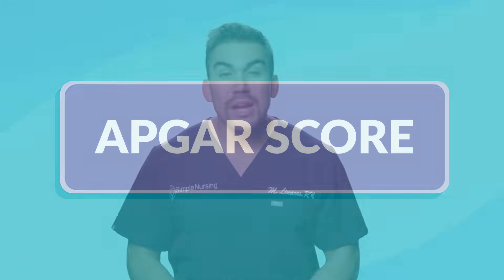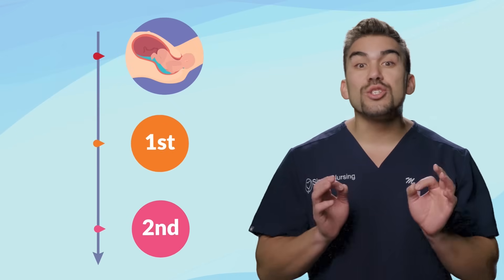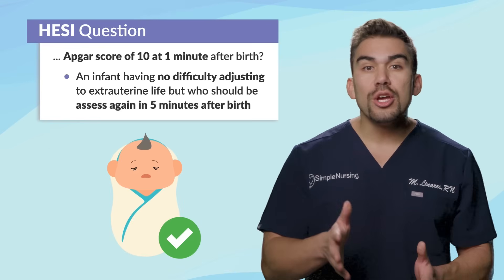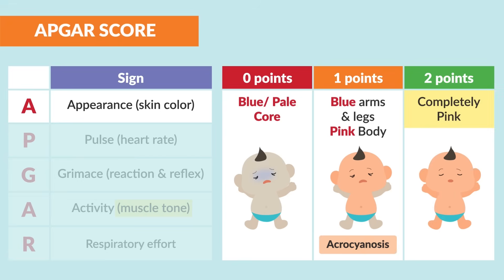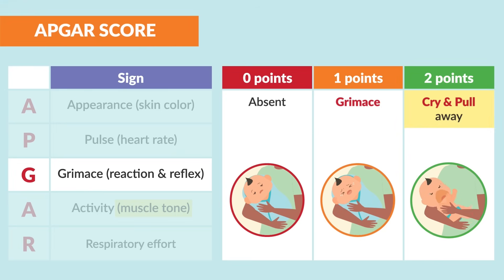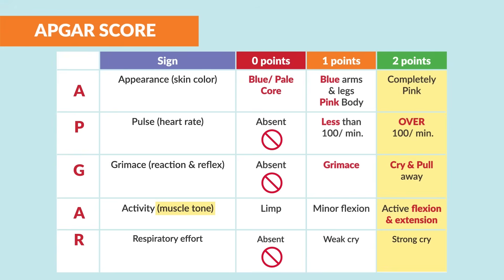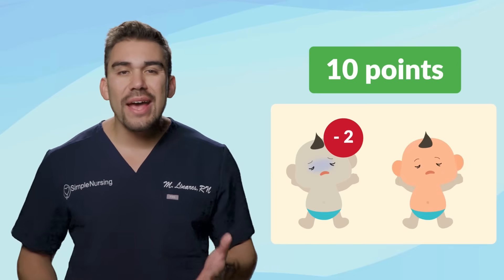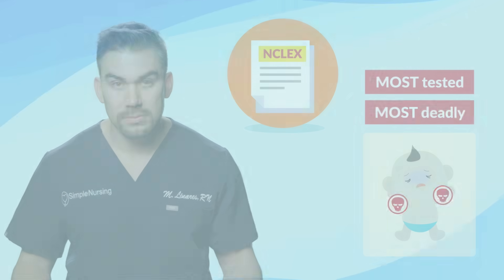ABGAR Score Newborn Care Assessment Test Nursing | Made Easy NCLEX RN PN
APGAR scoring is used by nurses to assess the health of babies right after birth. It's based on five observations (Appearance, Pulse, Grimace, Activity, and Respiration) that are scored from 0 to 2, with 2 being the best possible score.

The higher the score, the better condition they’re in to go home with their parents. But the lower the score, the more medical attention they’ll need.

Today’s video is all about APGAR scoring for Nursing Students and NCLEX Review.